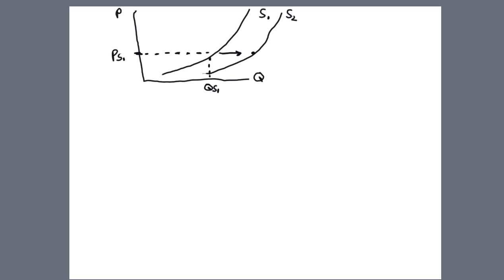p 85 1e